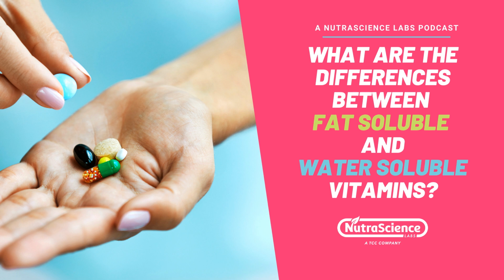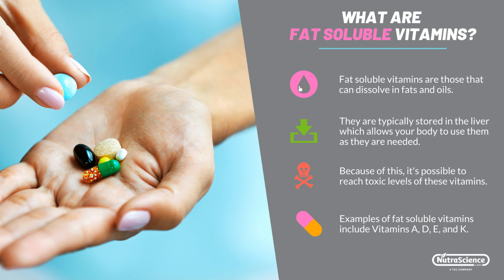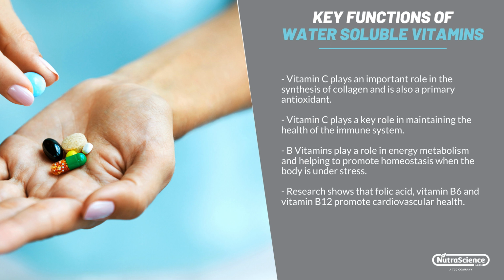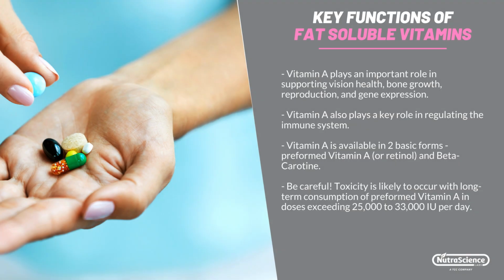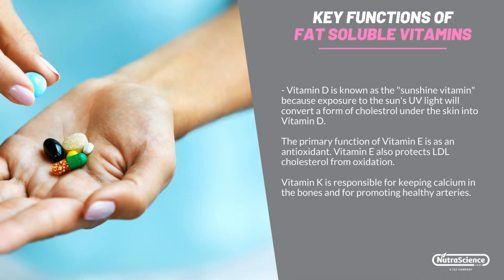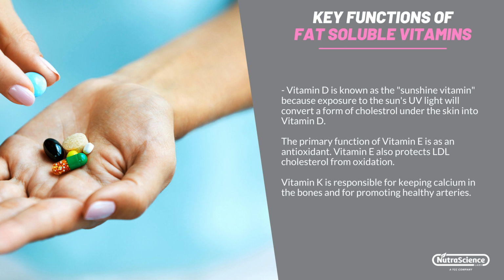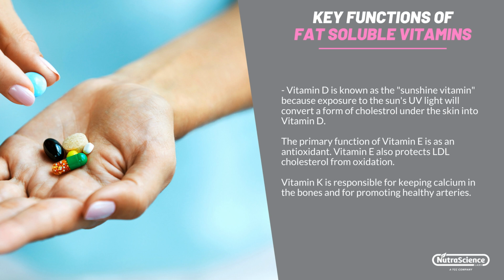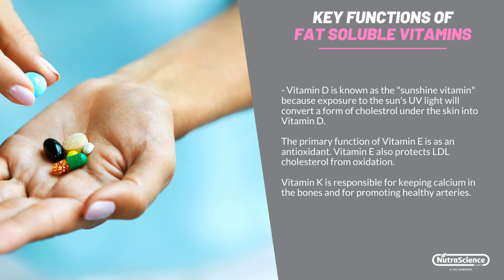What's The Difference Between Fat & Water-Soluble Vitamins? - NutraScience Labs Podcast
A question we often get from new dietary supplement brand owners is, "what's the difference between fat-soluble vitamins and water-soluble vitamins?" In today's NutraScience Labs podcast, Professor Gene Bruno will dive into each of the following subjects in more detail. By the end of today's podcast, you should be able to know the differences between fat-soluble and water-soluble vitamins!

What are water-soluble vitamins & what do they do? [1:01]
Water-soluble vitamins are those that can dissolve in water. Although they are carried to the body's tissues, they are not generally stored in the body. Water-soluble vitamins are typically found in plant and animal foods or dietary supplements and must be taken daily. Examples of water-soluble vitamins include vitamin C and members of the B-complex family.

What are fat-soluble vitamins & what do they do? [1:31]
Fat-soluble vitamins are those that can dissolve in fats and oils. If you're wondering where fat-soluble vitamins are stored, the answer is that they're stored primarily in the liver which allows your body to dip into its reservoir of that vitamin as it is needed. Some examples of fat-soluble vitamins include vitamins D, A, E, and K.

Check out our free infographic for more information about the ways in which water-soluble and fat-soluble vitamins differ [2:14]:

Functions of water-soluble vitamins [2:28]
Vitamin C plays an important role in the synthesis of collagen and is also a primary antioxidant, protecting vital molecules in the body from damage by free radicals and reactive oxygen species. Additionally, vitamin C plays a profound role in the health of the immune system. If you are wondering, "where are water-soluble vitamins absorbed" and "where are fat-soluble vitamins stored", the answer is that all vitamins and minerals are absorbed in the intestinal tract.

Functions of fat-soluble vitamins [3:47]
Vitamin A plays an important role in vision, bone growth, reproduction, and gene expression. It also regulates the immune system by helping to make white blood cells that destroy harmful bacteria and viruses. Vitamin A is available in two basic forms - preformed vitamin A or retinol and beta-carotene. In addition to being known as the "sunshine vitamin", vitamin D is responsible for facilitating the absorption of calcium, phosphorous, and magnesium, thus helping to promote bone health. Vitamin E's primary function is as an antioxidant, but also protects LDL cholesterol from oxidation. Finally, Vitamin K is known for keeping calcium in bones and promoting healthy arteries.

Did you already know the difference between fat-soluble and water-soluble vitamins? If you did, type "YES" in the comments section. If you didn't, type "NO".

For more dietary supplement manufacturing content and news, be sure to follow us on the following social media channels:

Are you thinking about starting your own supplement line? [7:09]
Contact NutraScience Labs today and learn about our award-winning suite of services, including contract manufacturing, packaging and label design & fulfillment.